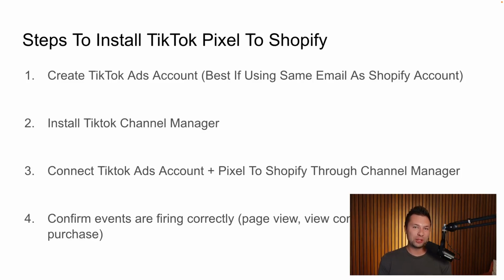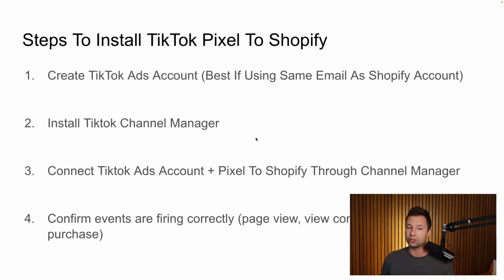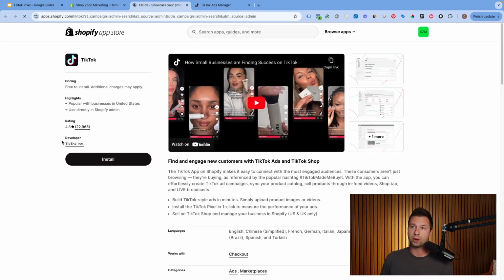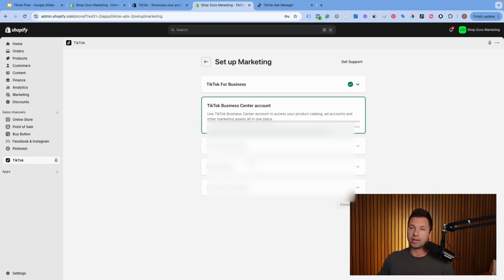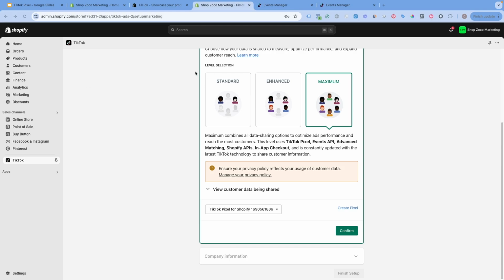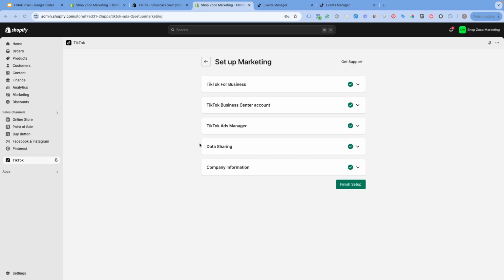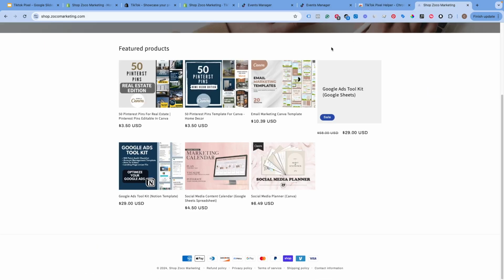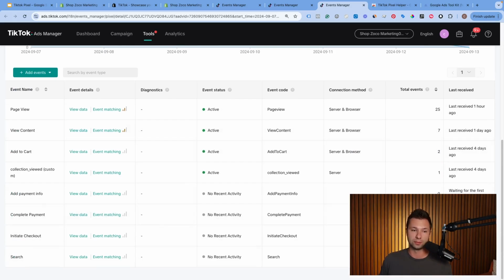How To Install TikTok Pixel For Shopify (Easiest & Best Way)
In this video I show you the fastest & easiest way to install the TikTok Pixel on to your Shopify store. Installing the Tiktok Pixel onto your Shopify store website will allow you to track important events such as add to cart, view content, and purchase.